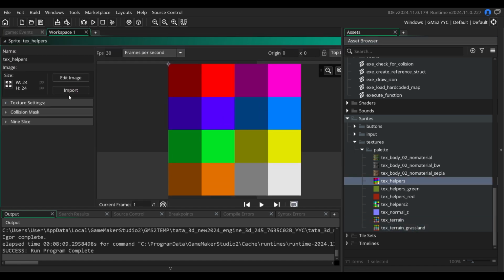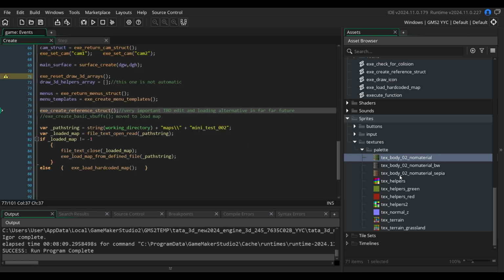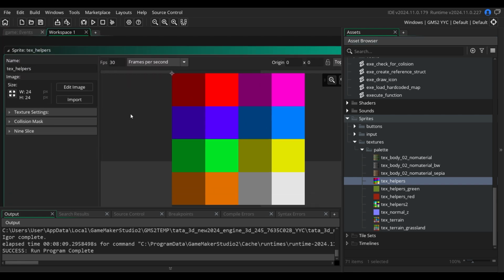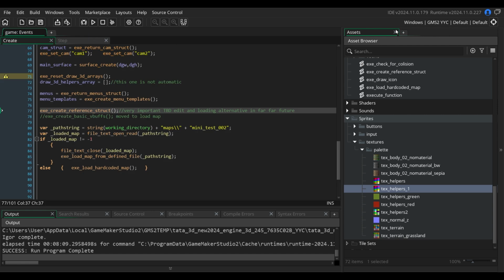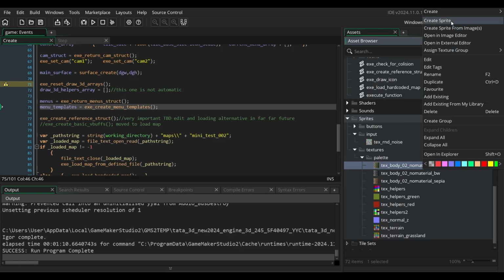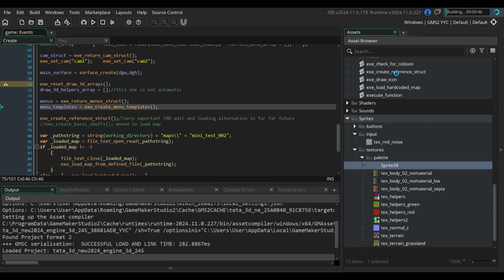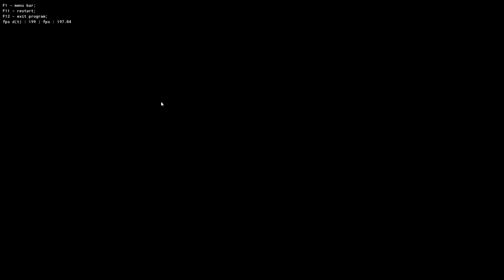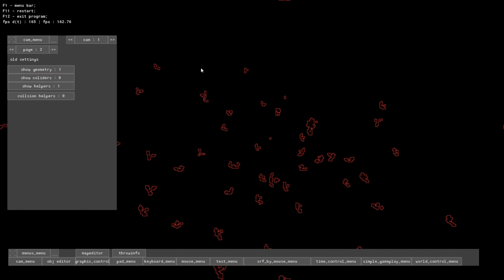grumbling about GMS2 2024 vram bug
grumbling about nov2024 bug in GMS2 around WAD file/VRAM loading, texture sprite isse;
replication;